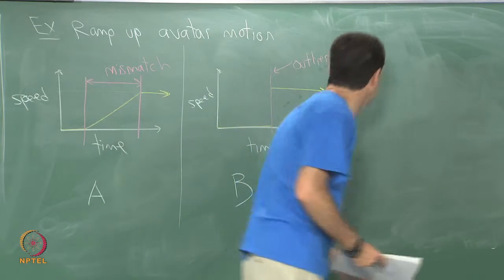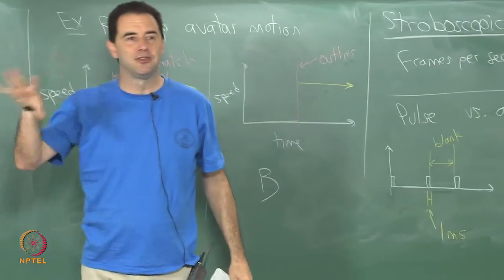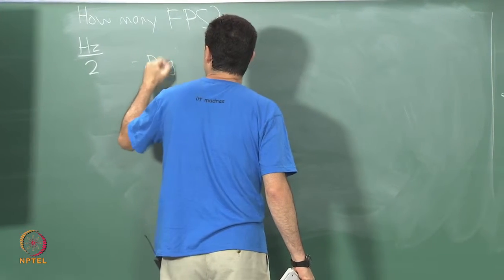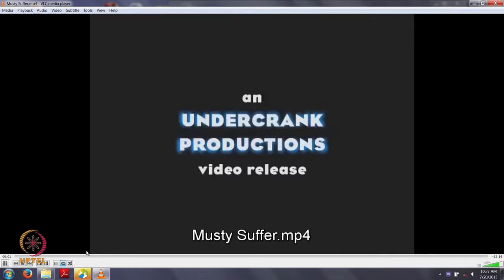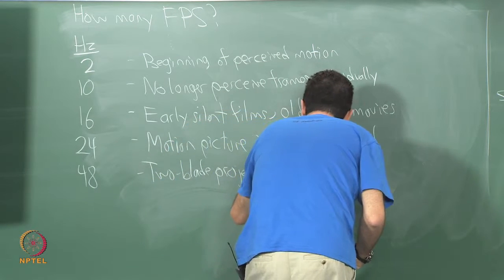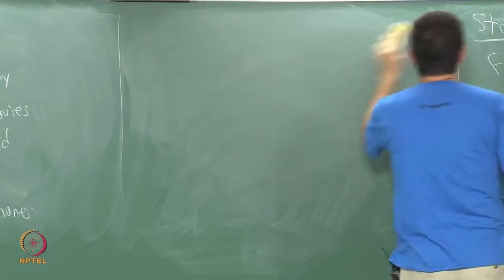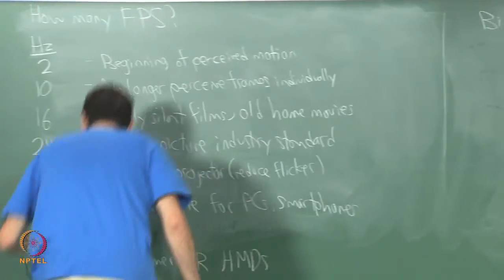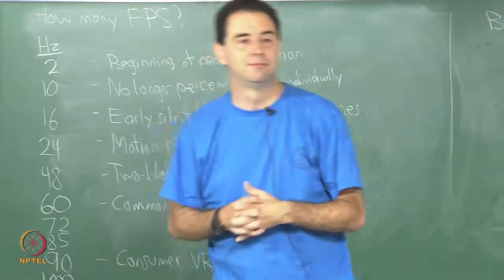Frame rates and displays